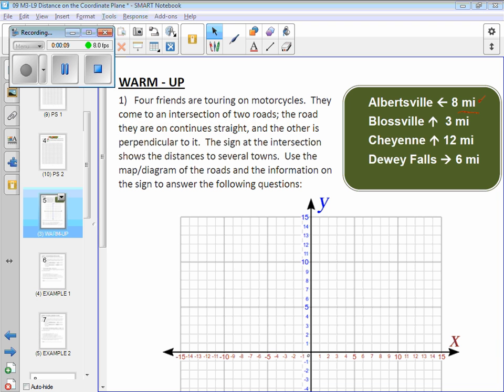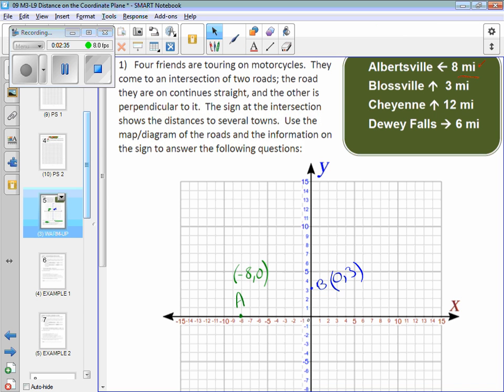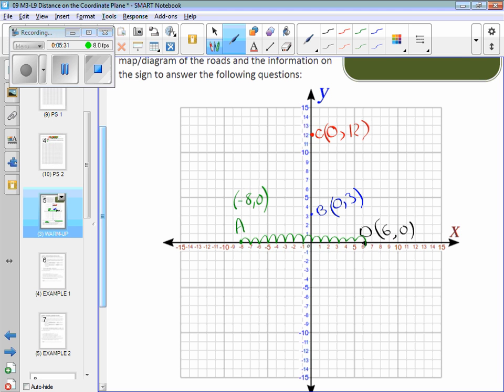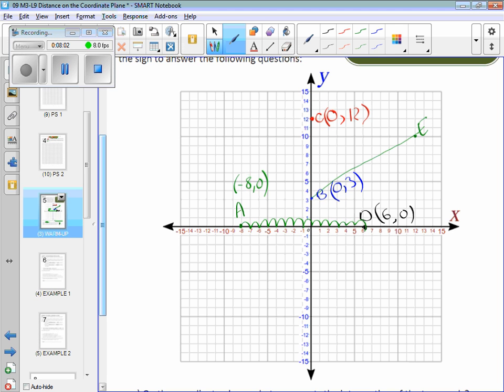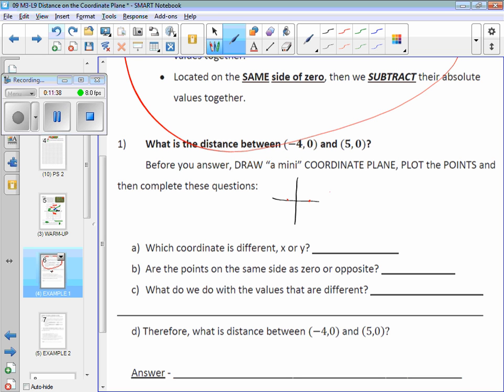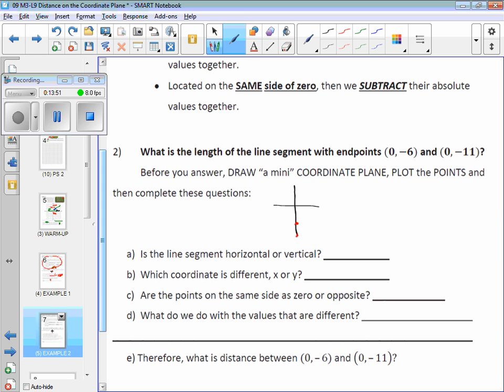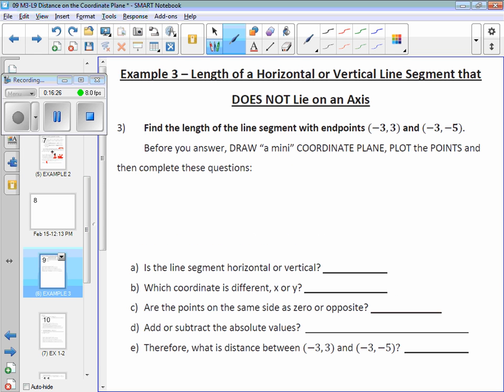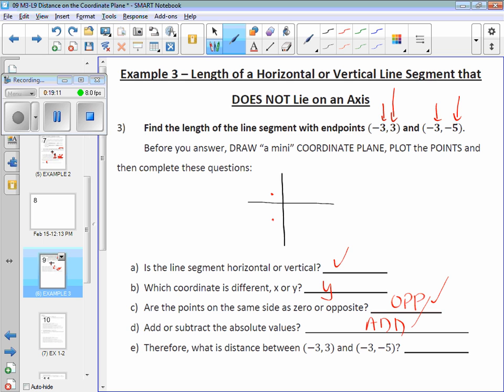09 M3 L9 Distance in the Coordinate Plane